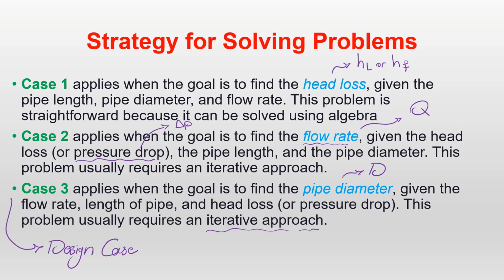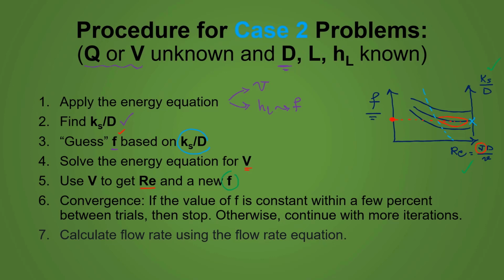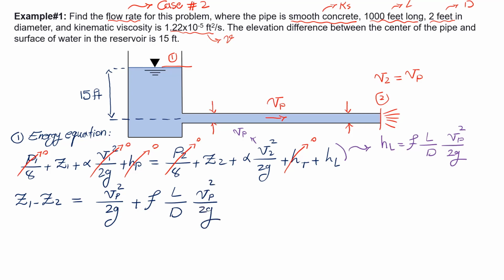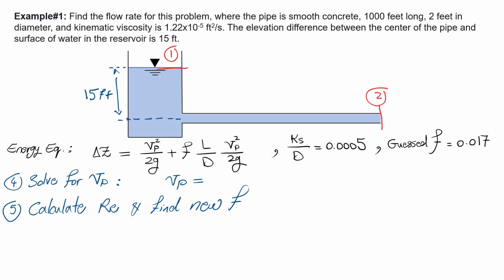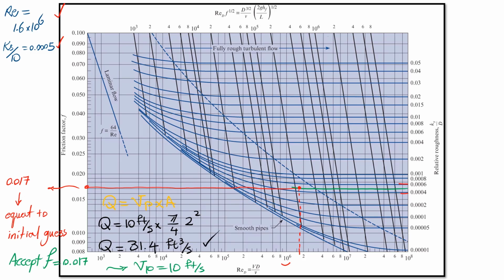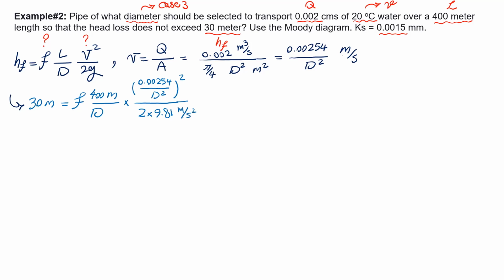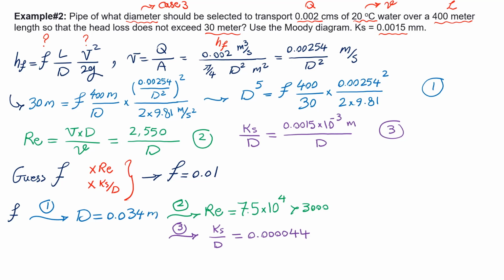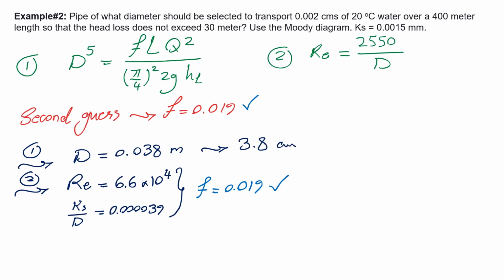Part 3 - Designing Pipe Systems: The Impact of Friction Head Loss in Pipe Design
friction head loss in pipes has significant impacts on pipe design, including sizing of pipes, pump selection, energy consumption, pipe material and roughness considerations, and overall system performance. Properly accounting for friction head loss is essential in designing efficient and reliable piping systems.